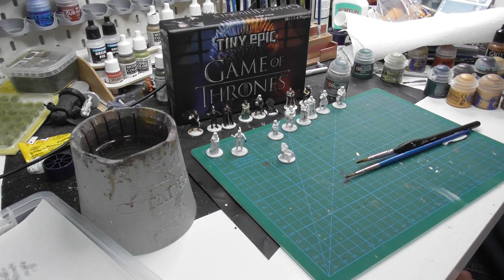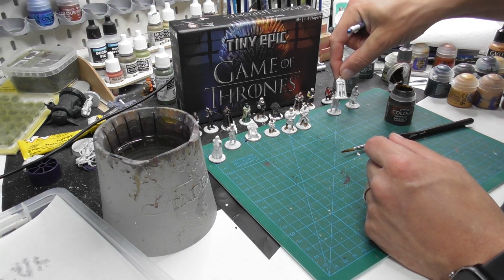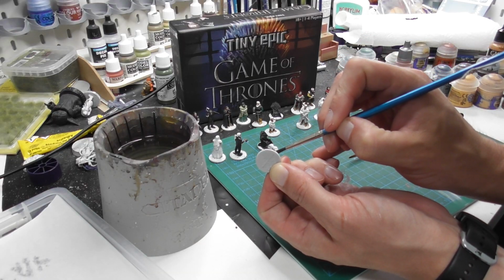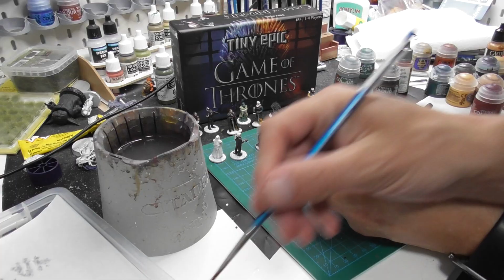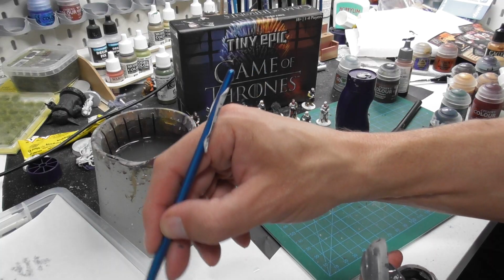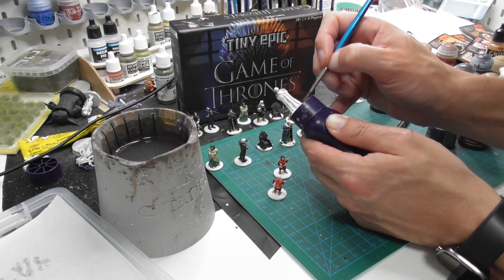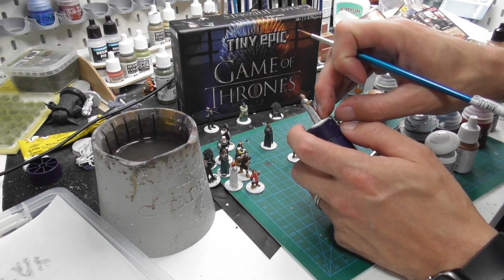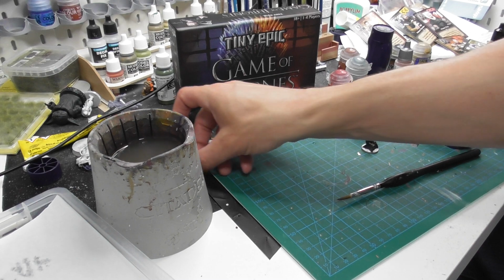How to paint Tiny Epic Game of Thrones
In this video I will show you how to paint the base deluxe set for Tiny Epic Game of Thrones by Gamelyn Games.

This video is sponsored by Gamelyn Games who gave me this game and also if you use the link in the video to buy a game, I will get a comission so it is a great way to support the channel as well.

Colors used for this video:
For all leather boots: Contrast Snakebite Leather, XV-88
Black details: Vallejo's German Dark Grey
Red details: Contrast Blood Angels Red, Mephiston Red
Gold details: Retributor Armor
Metal details: Vallejo's Gunmetal
Brown details: Contrast Cygor Brown, Mournfang Brown
Wood details: Contrast Wyldwood
White clothes and hair: Vallejo's White, Contrast Apothecary White
Blue details: Incubi Darkness, Dark Reaper, Drakenhof Nightshade
Bone details: Ushabti Bone
Skin details: Speedpaint Crusader Skin from Army Painter, Kislev Flesh
Green details: Waagh Flesh, Nurgling Green